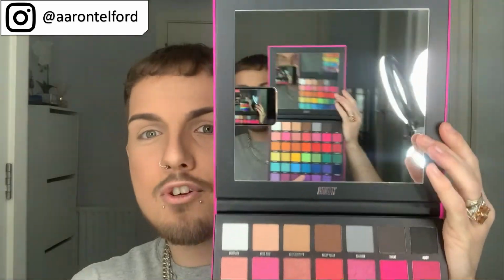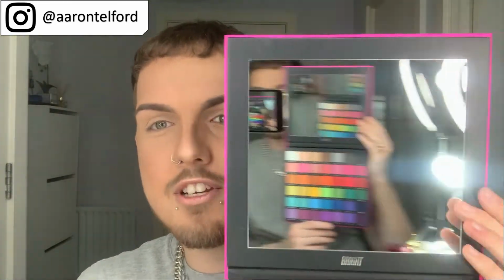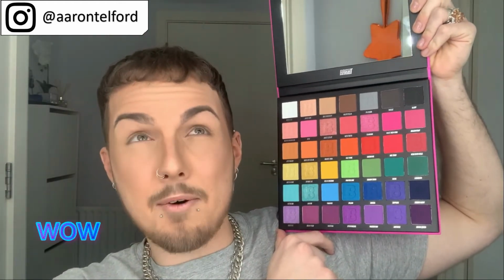BeautyBay 'BRIGHT' Pallete - FAIL?! l Ms Patra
Hello darling,

Watch me unbox and test the BeautyBay 'BRIGHT' palette, will it be a bop or flop?!

Thank you, and love you!